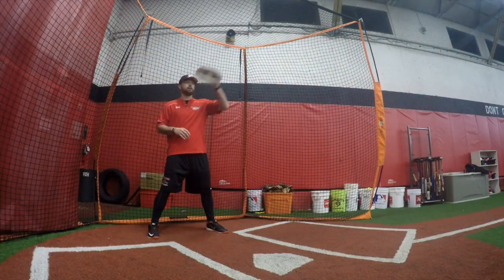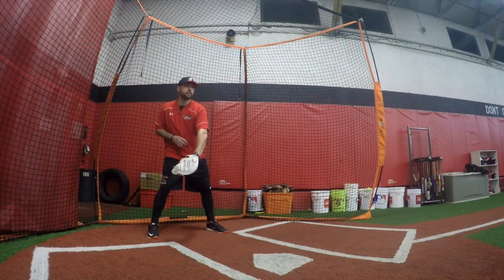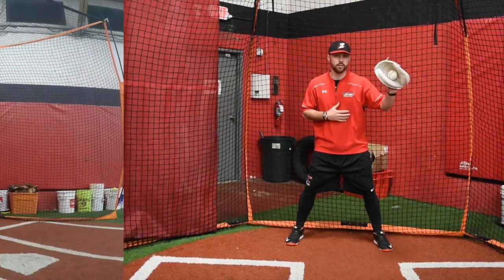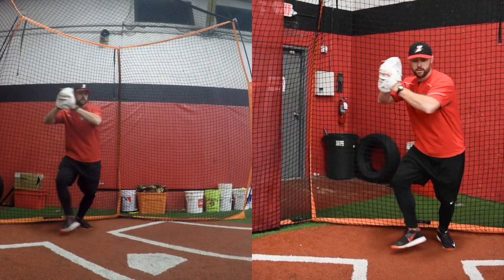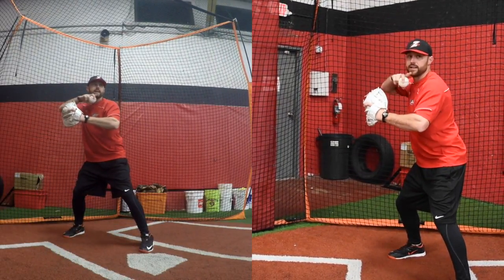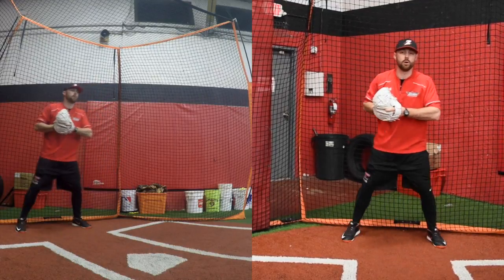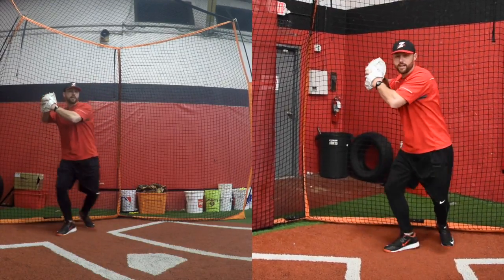Tip Tuesday- Catching with Jamie Quinn Part 2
Coach Jamie Quinn continues to teach us the proper techniques and positioning in part 2 of our catching